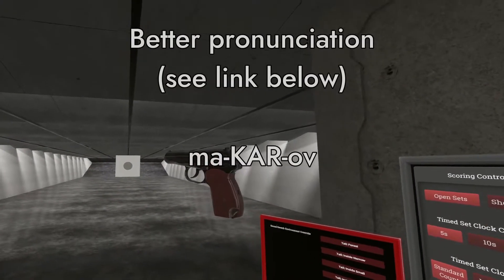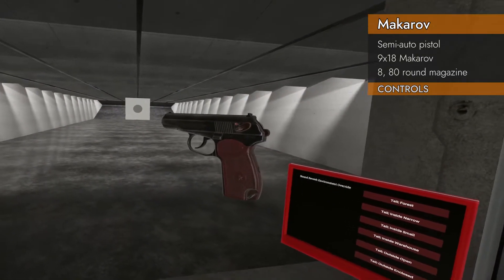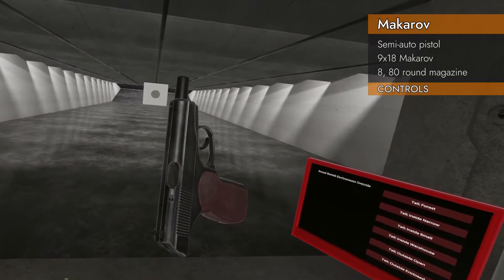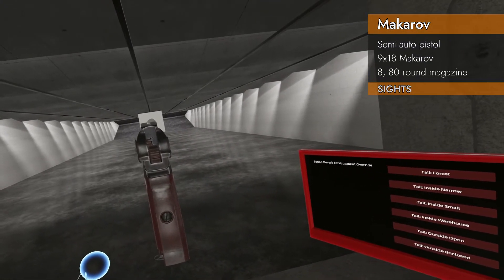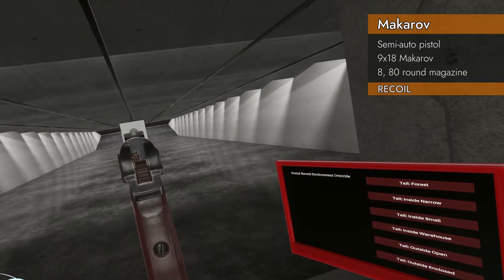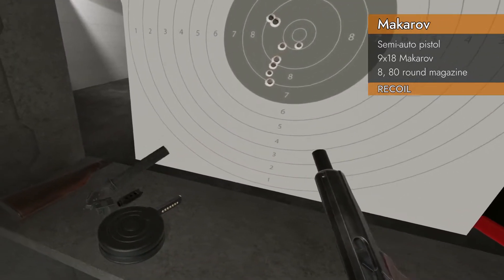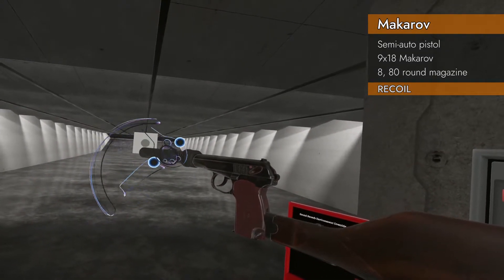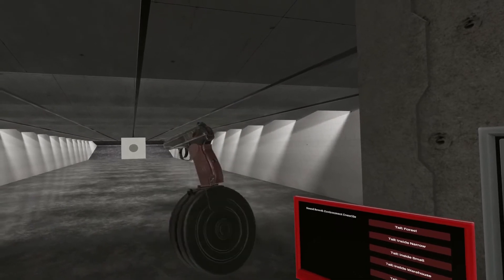Makarov : H3VR Weapon Deep Dive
A detailed weapon exploration of the Makarov in the video game "Hot Dogs, Horseshoes, and Hand Grenades" (H3VR).

00:00 Intro
00:21 Magazines
00:50 Controls
01:57 Attachments
02:36 Sights
03:23 Recoil